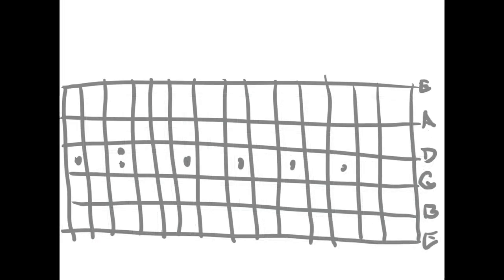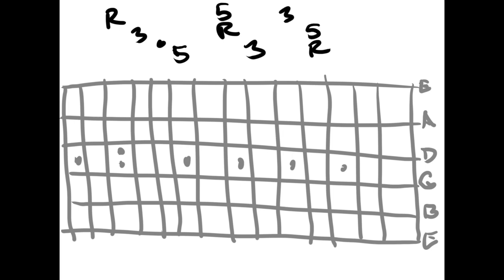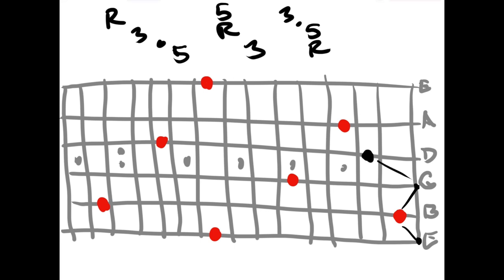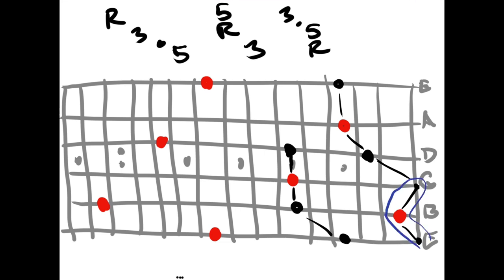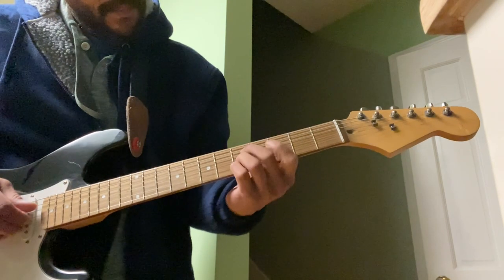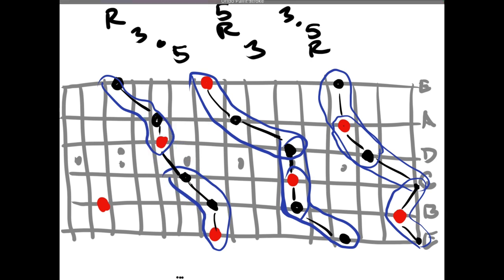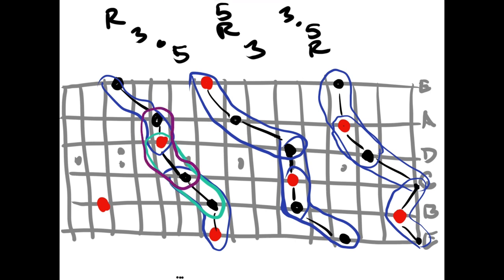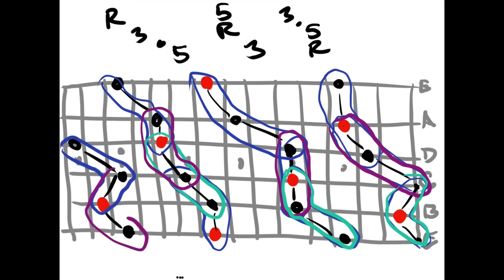Music Theory For Guitar Dummies - Triad Formula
Tutorial on locating major triads on the guitar fretboard.